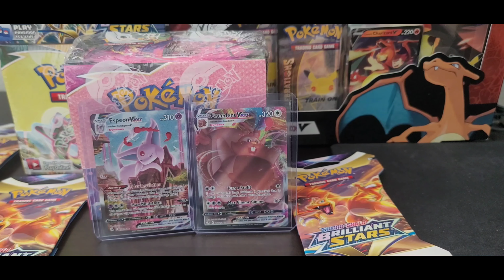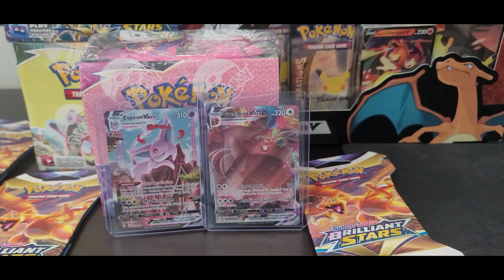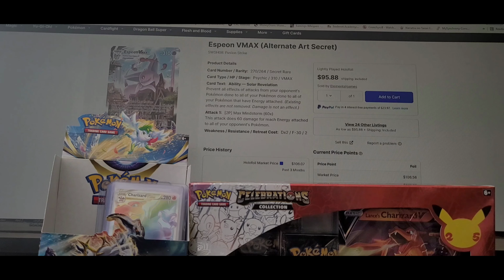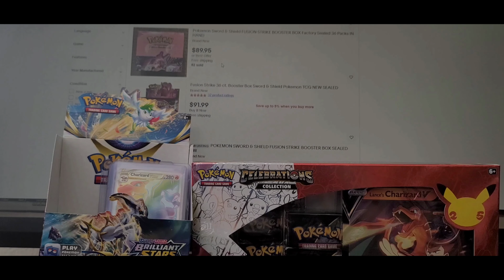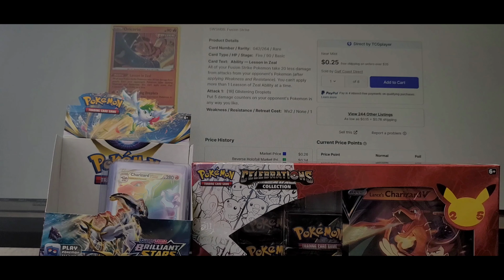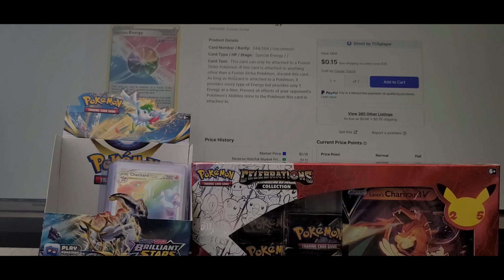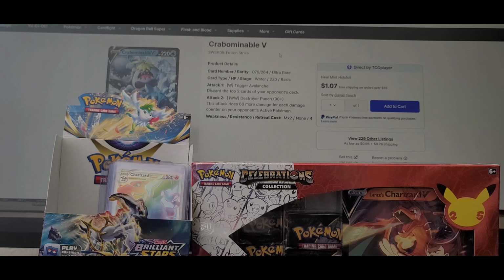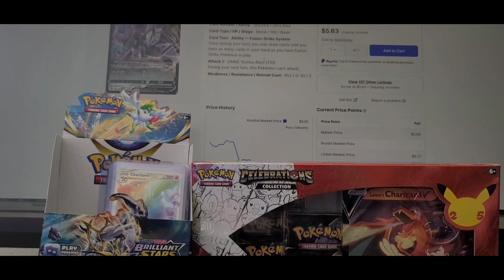Next Pokemon set to Rebound?????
Hello,

Please join me as I dissect Fusion Strike and it's investment purpose for 2022.